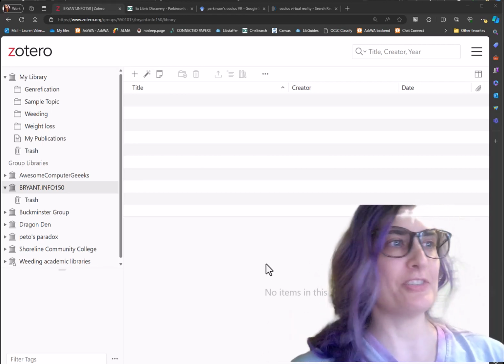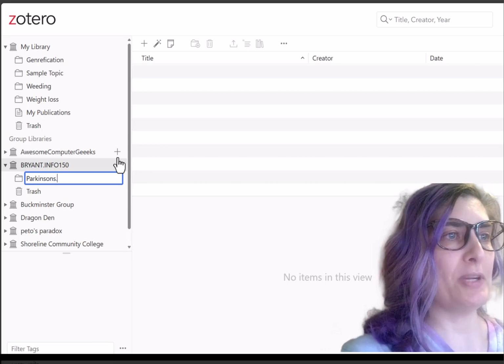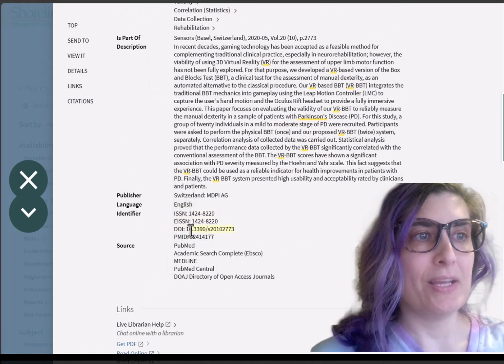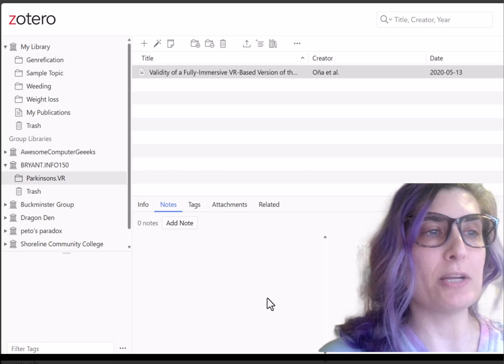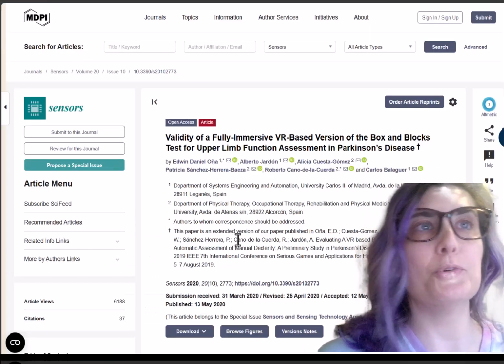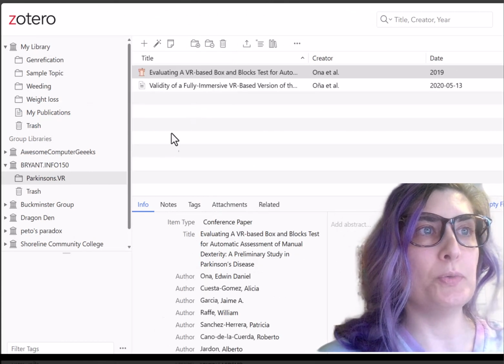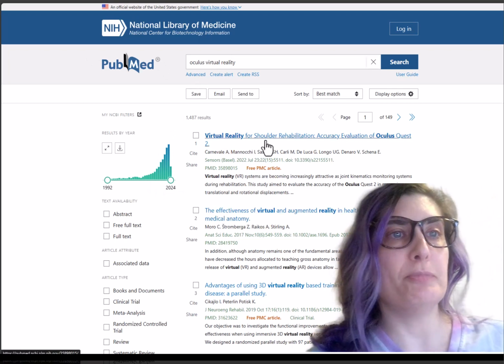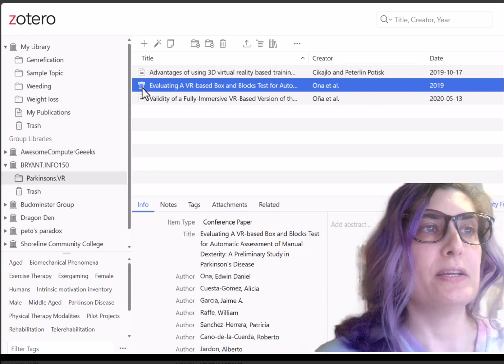Zotero Magic Wand Tool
The tool you are about to use is an advanced research software that academic researchers use to keep track of hundreds of outside sources while they are preparing for scholarly publications. You will be using it to create citations for the final project in this class and getting comfortable with this tool will aid you in future academic courses that require outside research.